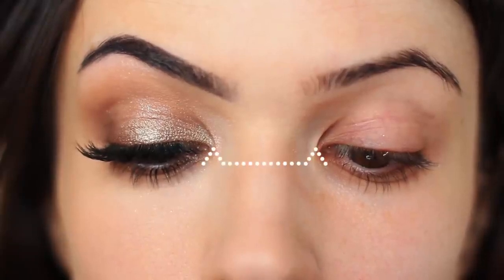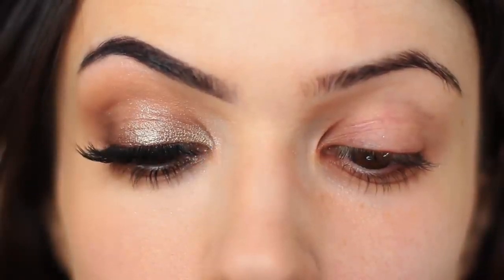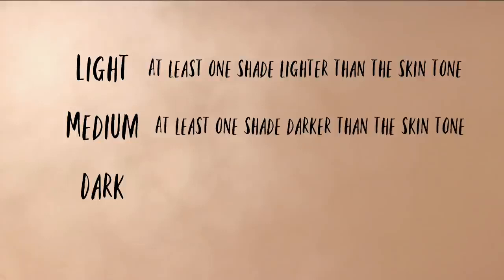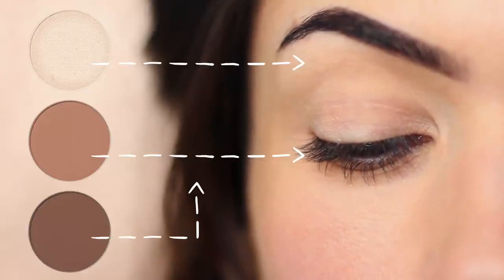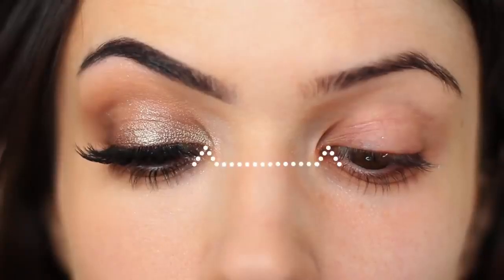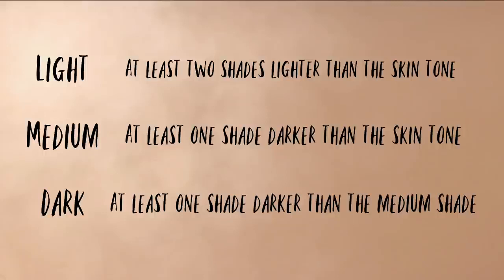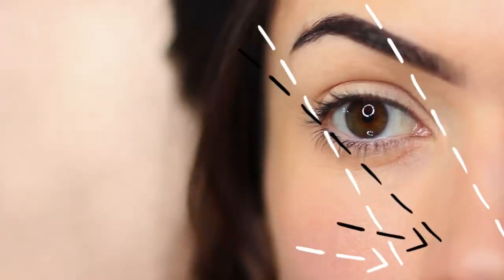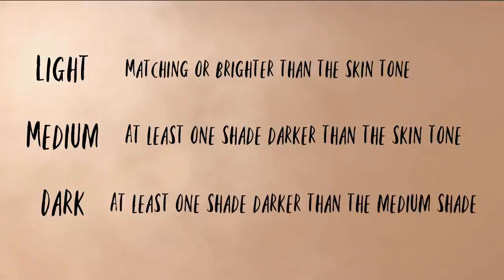How To Eye Makeup For YOUR Eye Shape Choose Eyeshadow For Your Skin Tone